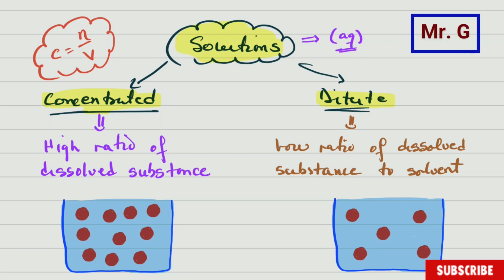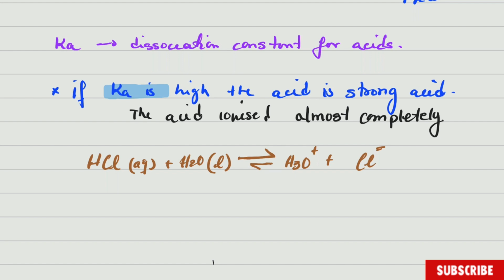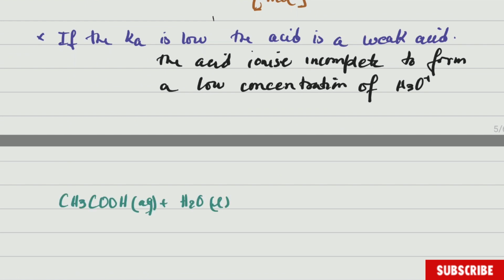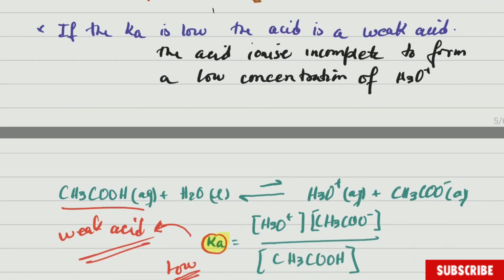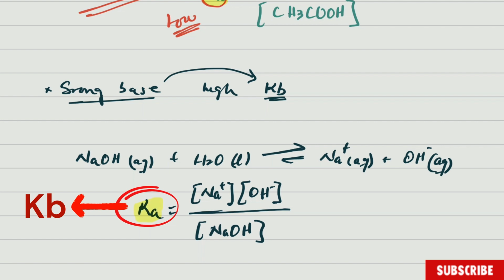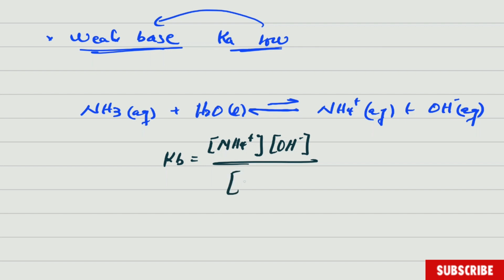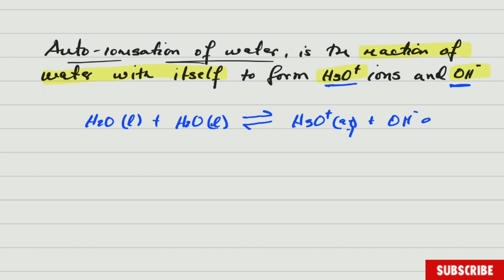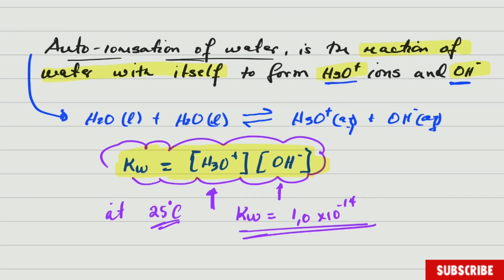Ka, Kb and Kw.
In this video we are going to learn about the equilibrium constant for acid bases and the autoionization of water.